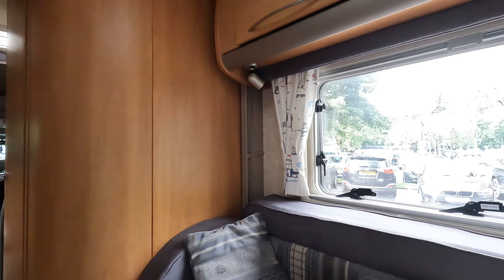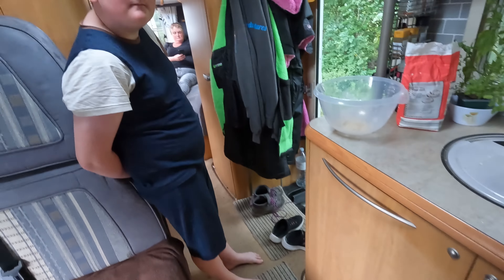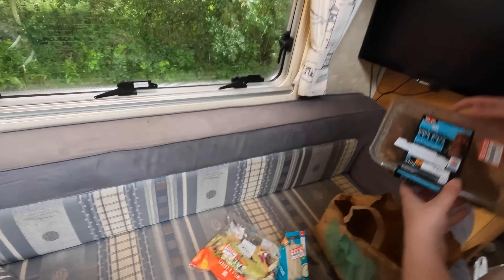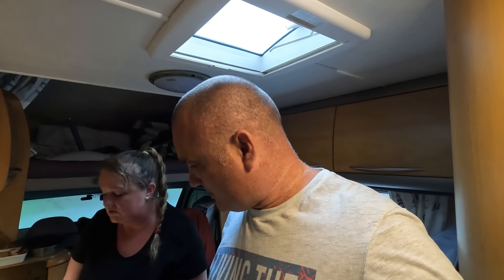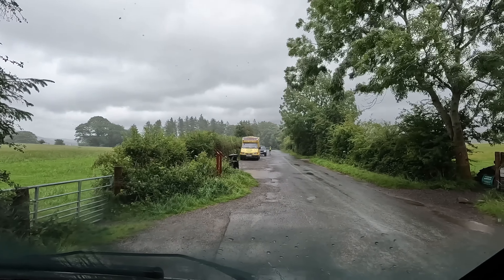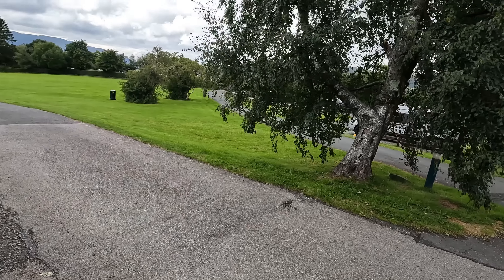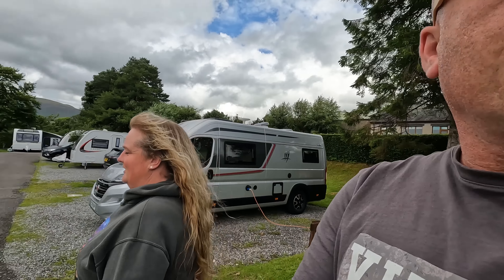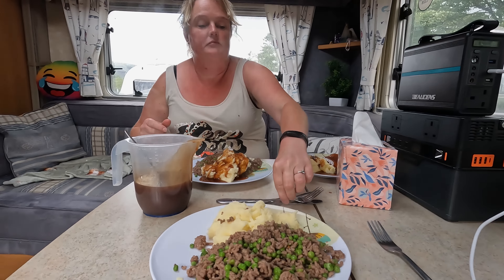WHY we had to abandon our car park living !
full time van life we need a bigger van !

Memory foam ear plugs

My equipment I use on my motorhome::

Dash cam

Renogy 200watts solar panels
Renogy mppt controller
Renogy 100amp lithium batteries
Renogy 60amp dc to dc charger
Renogy 1000watt inverter
4g antenna
Head torch
Blink cctv canera system
Blink canera mounts
Gas leak detector
Ridge monkey XL

Camera equipment::::::::::

Sony zv1
Boya shotgun mic
DJI mini 2 drone
Go pro polar pro nd filters

Cleaning products::::::::::::
Window scratch remover
Window cleaner